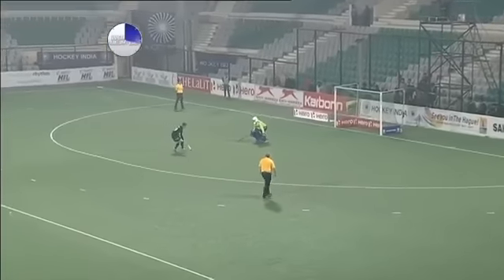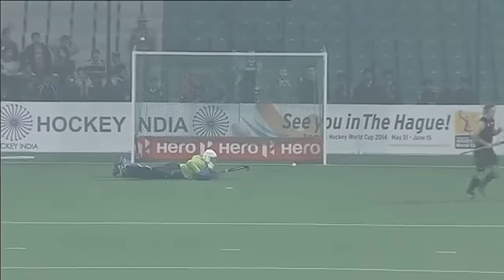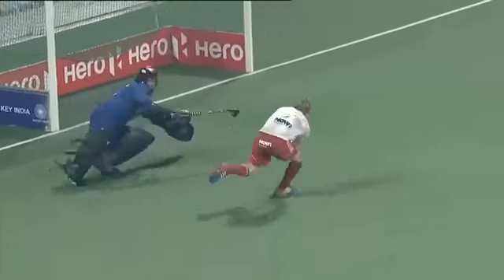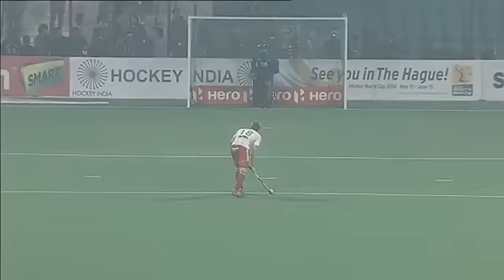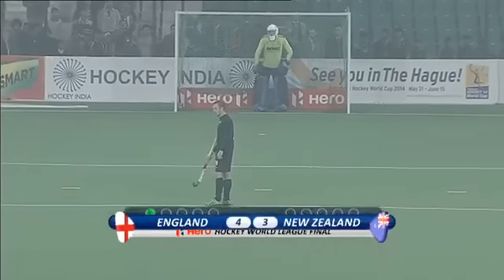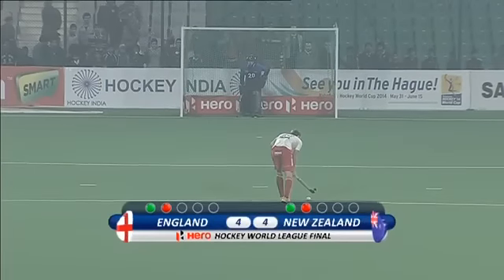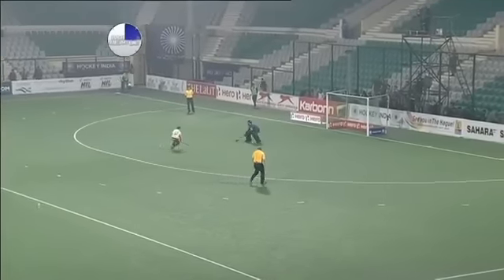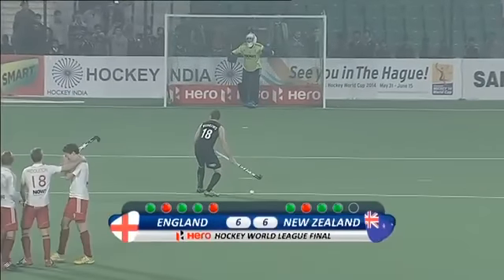England vs New Zealand - Men's Hero Hockey World League Final Penalty Shootout [17/1/2014]